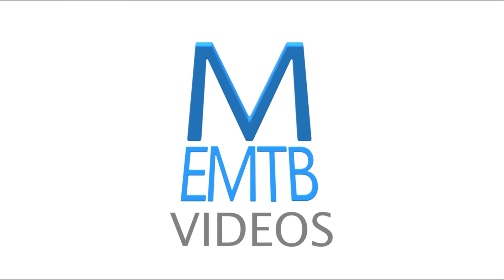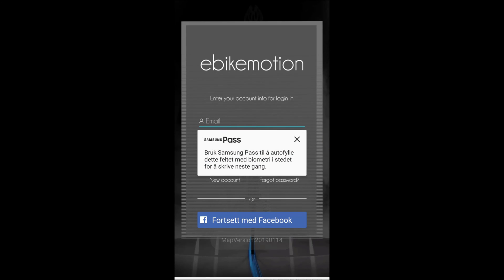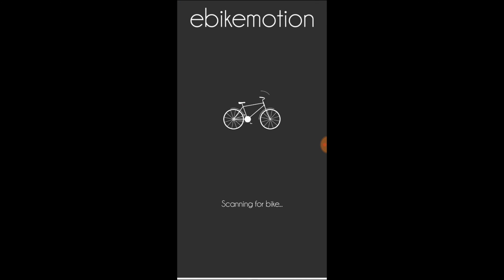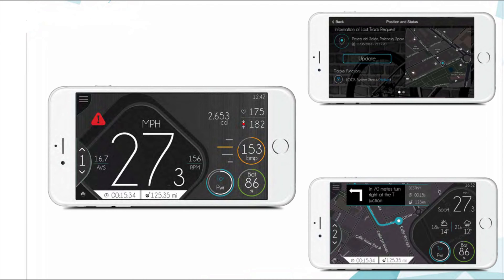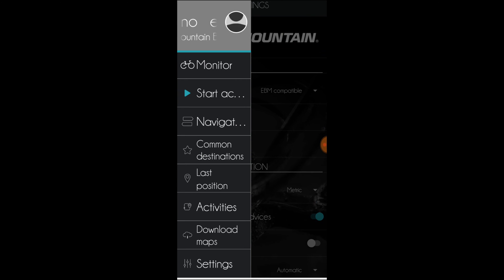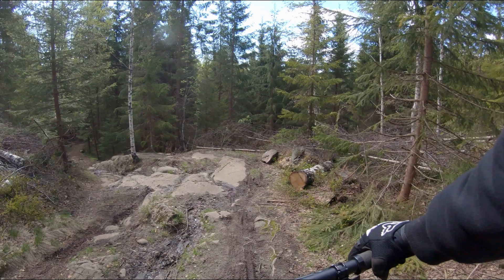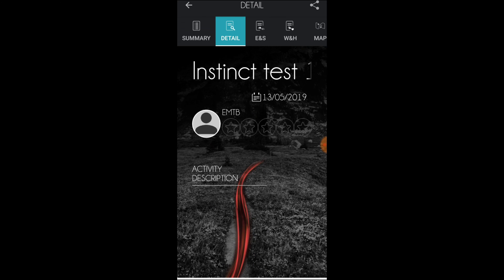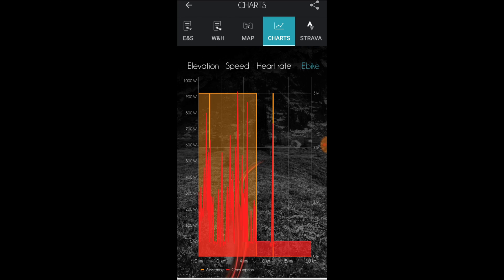Ebikemotion app for Rocky Mountain Powerplay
A quick look at the Ebikemotion app. Here's how to install and connect the app, and how to tune the assistance levels and record a ride.